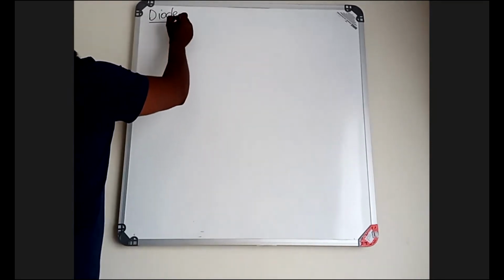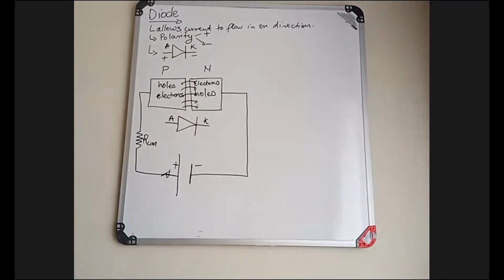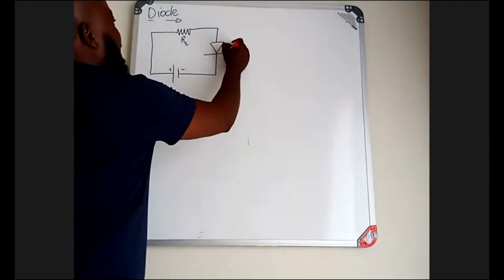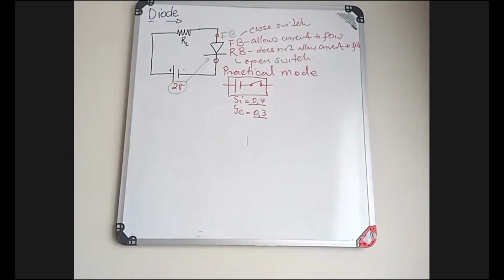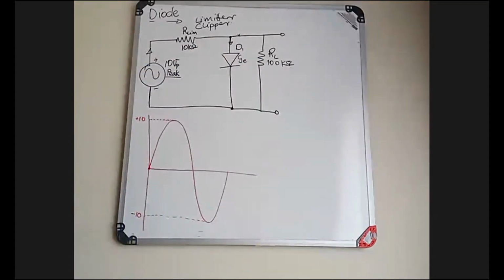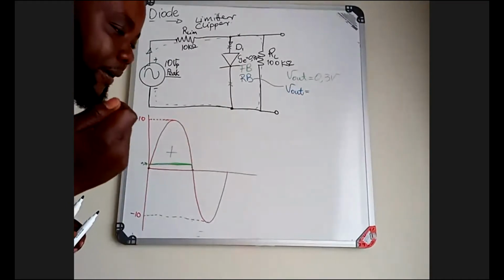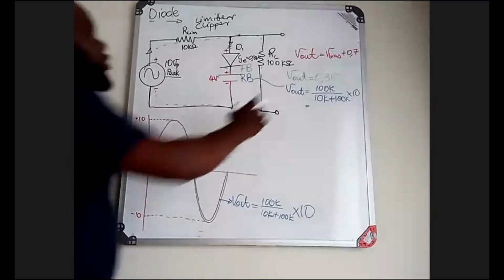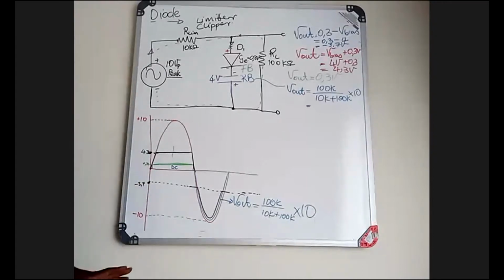Diode Limiter (Part 1)